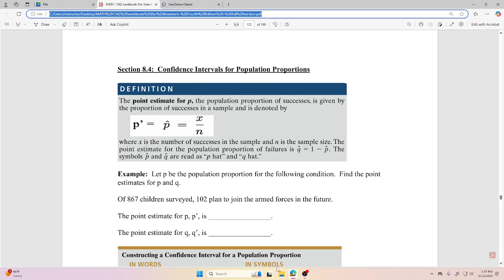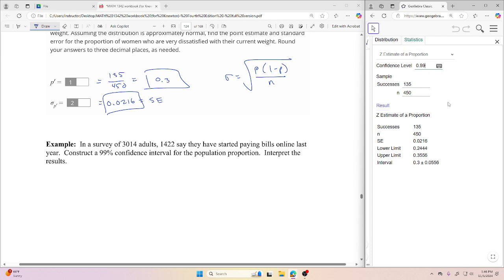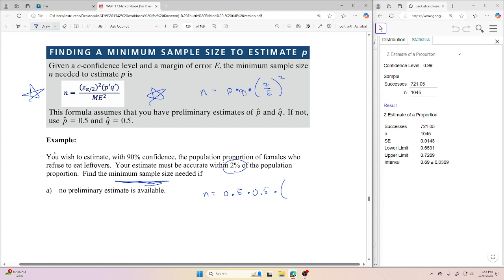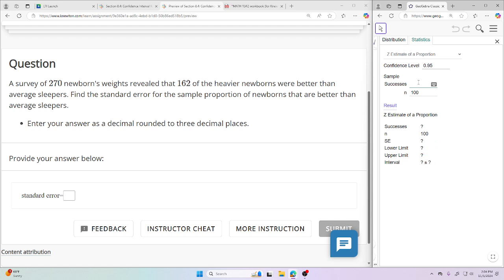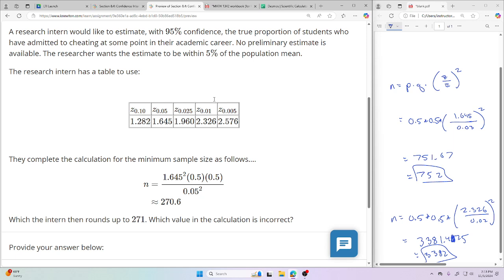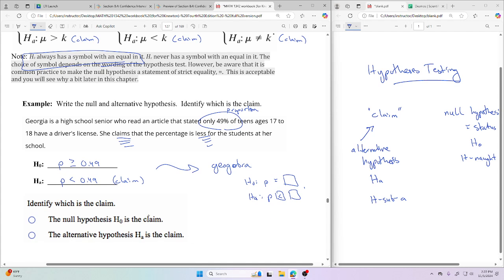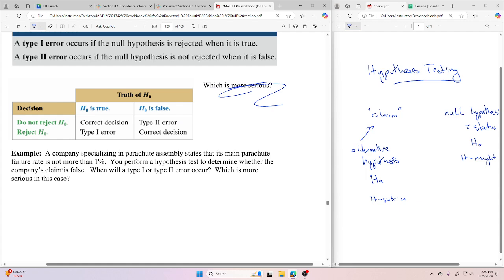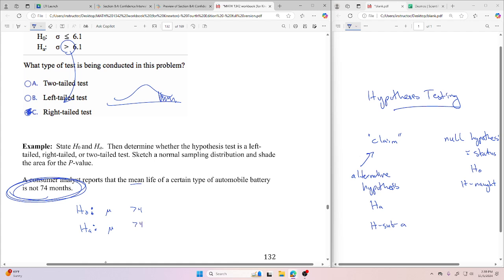Stats Lecture 11/5/24